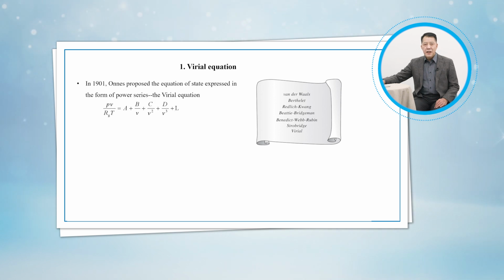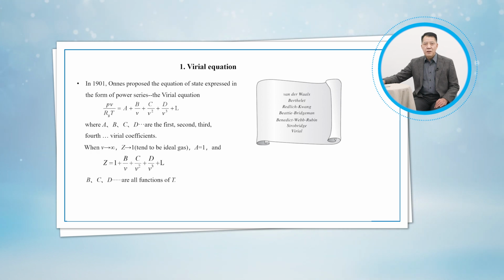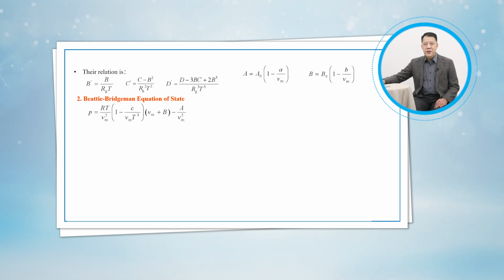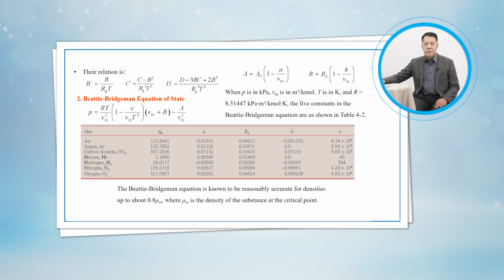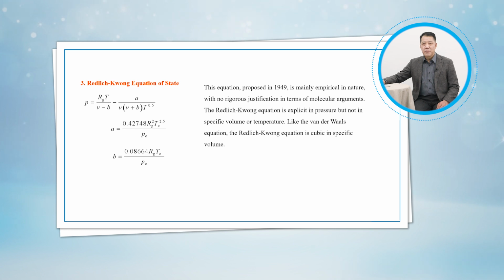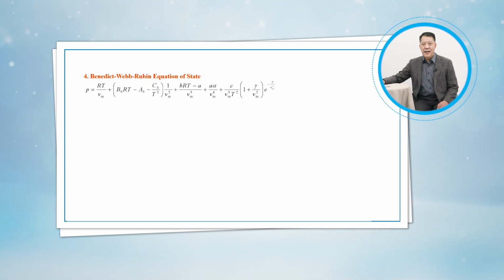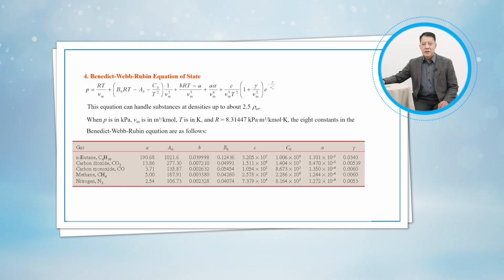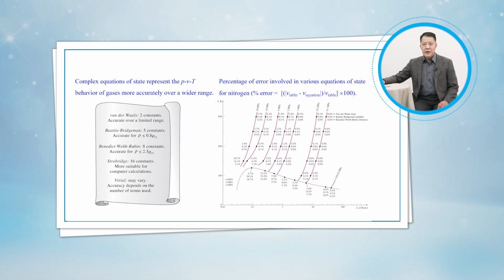Project 4 Properties of gases: Other equations of state for real gases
This is the tenth task, Other equations of state for real gases, of Project 4 (Properties of gases) of Thermodynamics: Fundamentals and Applications By Dr. Boshu He, Beijing Jiaotong University, China.